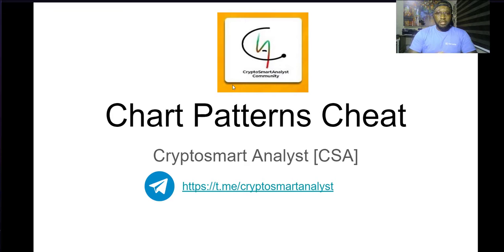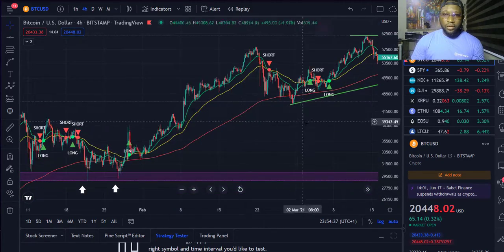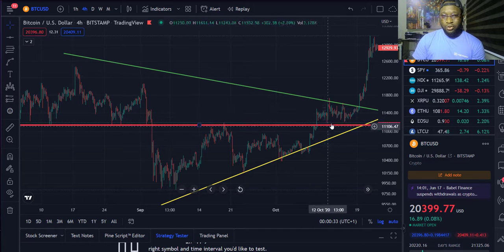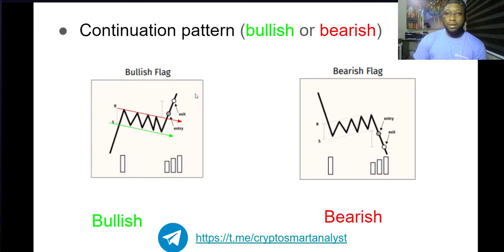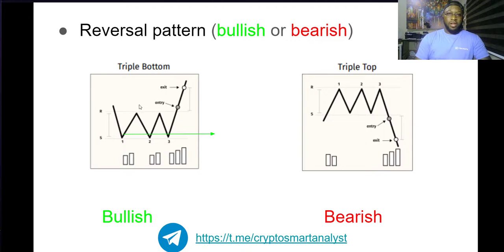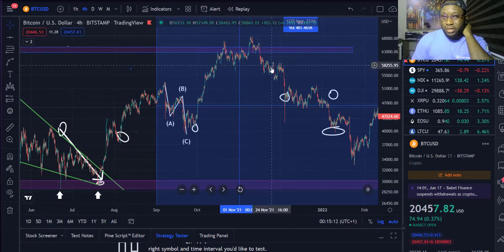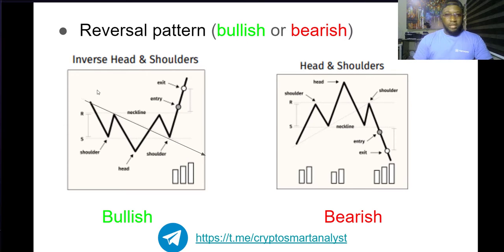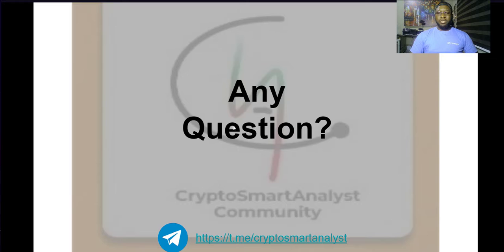Secret to Candlestick Patterns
To understand trading, you need to understand, the trading tools
lets dig in.

Follow up on twitter @heswaikcrypt

You can register an account here
Use this future code for discount
45015428
(exchanges)

BTC: 36tWsFMzBtBRUn1Fz59hc3Zs1kkuNaxmsp
USDT,BNB or ETH: 0xFa7D7bfBD9C41691bb33eb52db5f87D062C5f5c9